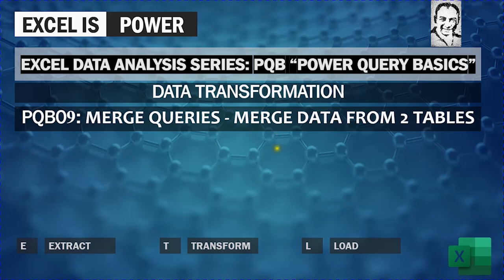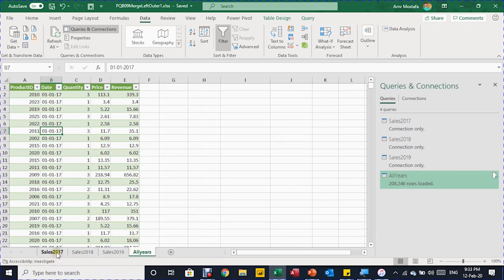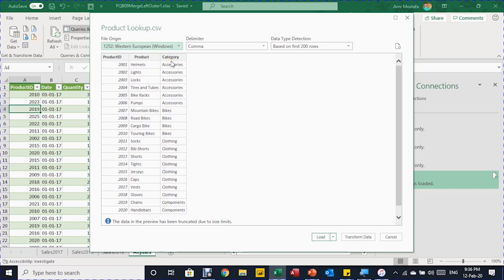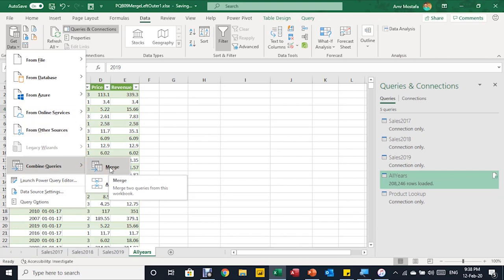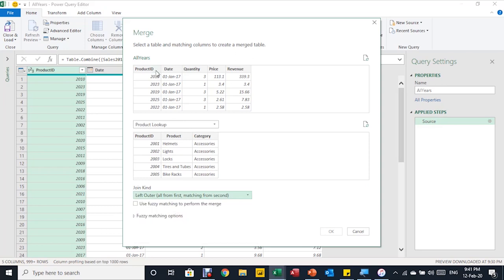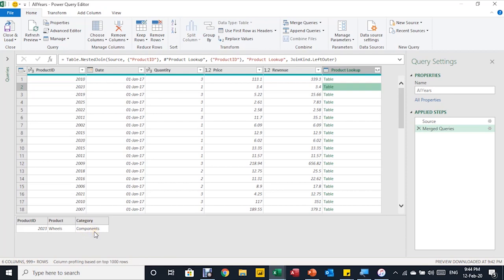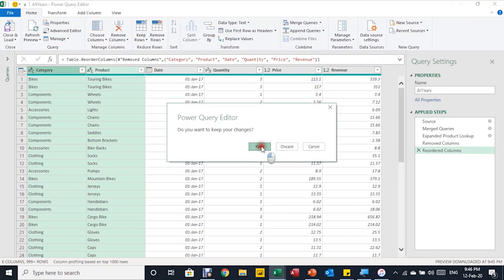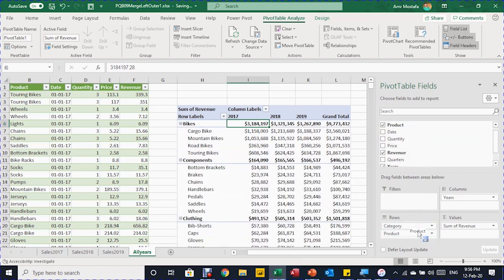PQB09: Perform VLOOKUP in Power Query using Merge Queries - Left Outer Join Type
Excel Data Analysis Series: PQB “Power Query Basics”
Data Transformation
PQB09: Merge Queries - Merge data from 2 Tables
In this video:
Use merge queries to bring product data into sales - V-lookup function
Join kind: Left outer
In the previous video: (PQB08)
Append sales data from 3 different tables into 1 table
For accurate append we must unify:
(Number of columns – header name – data type)